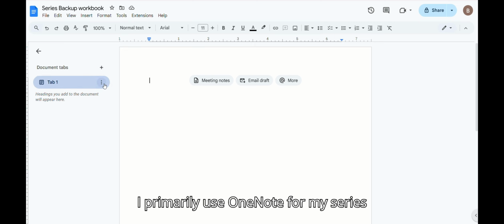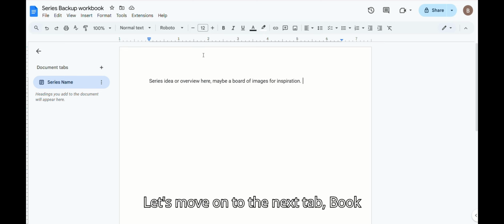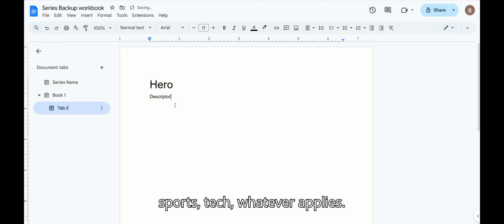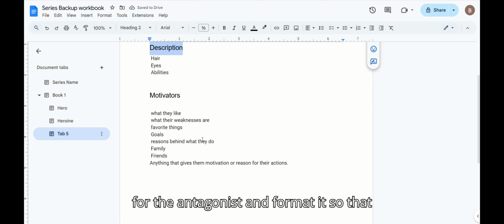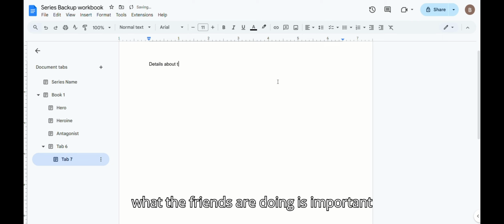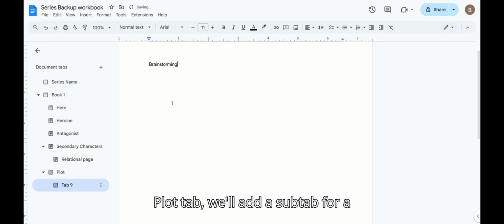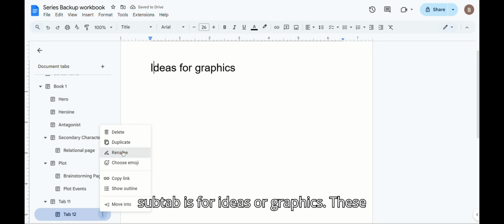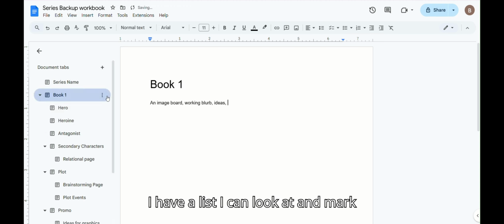Series Notebook made with Google Docs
Hi, I love trying new things and this is my attempt at a Series Notebook made with Google Docs. There are pros and cons to it. One pro is that you can have a dedicated space just for that series or novel notebook. One con is that you have to go out and find any other notebook you need.